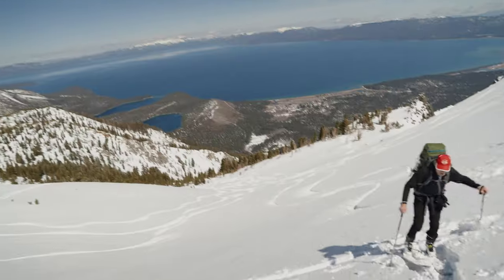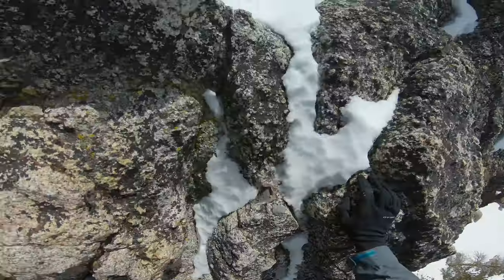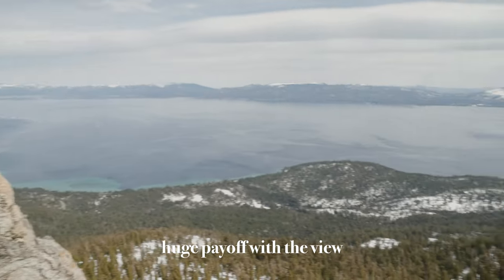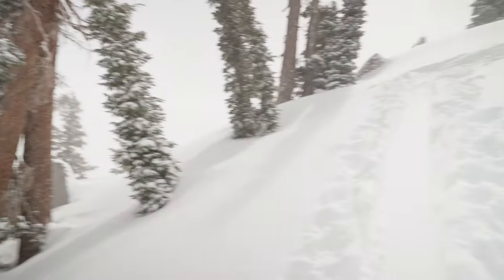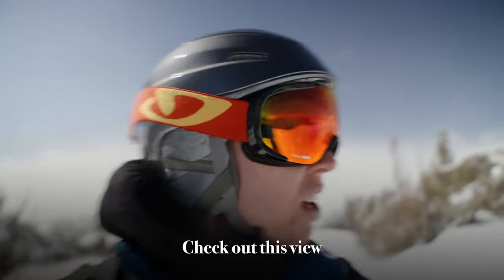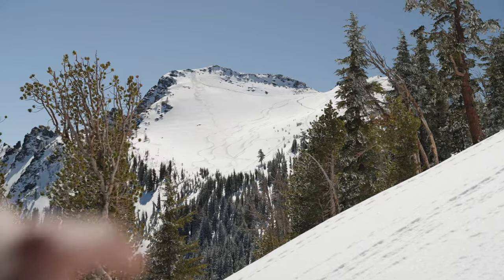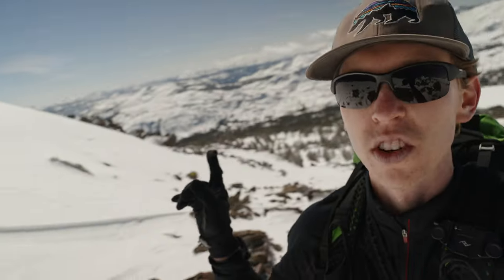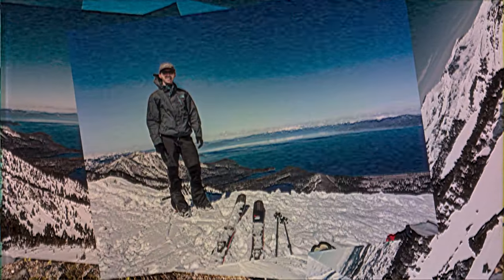The Tahoe Trifecta — Backcountry Skiing 3 Classic Peaks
Join my YouTube Network! Incredible Free Benefits